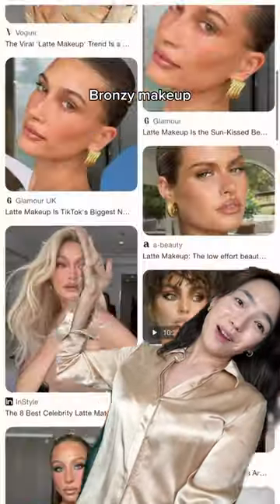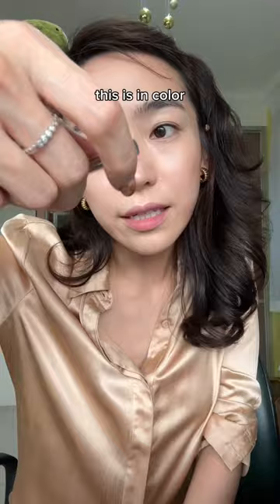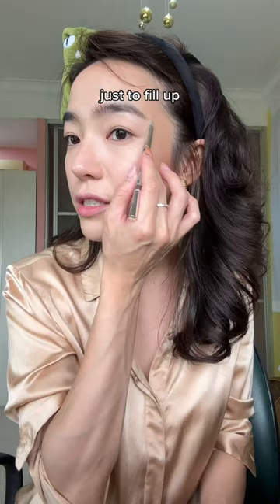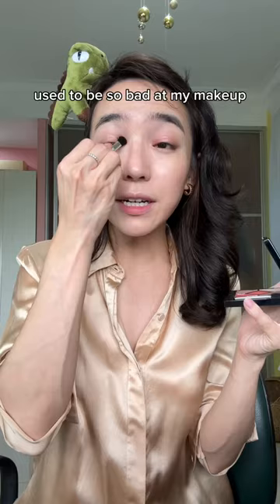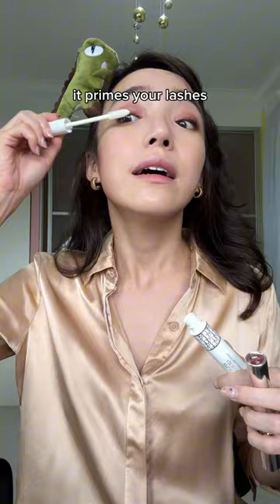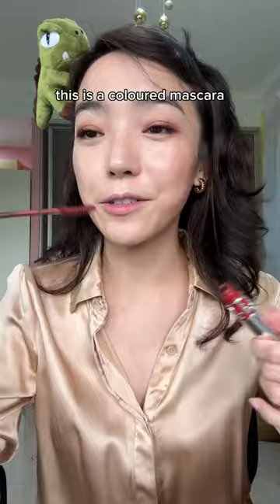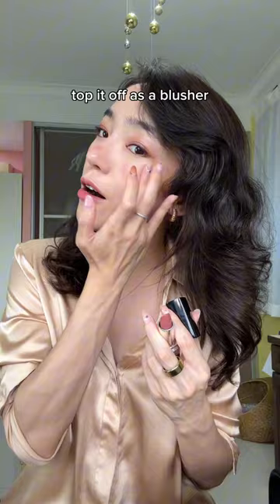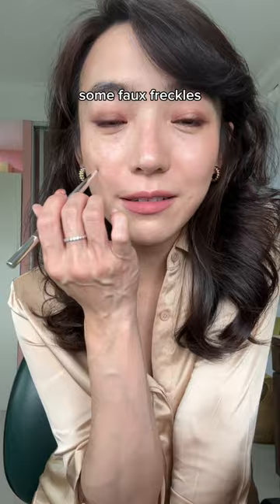Gave the lattemakeuptrend a go. Don’t think I did it justice 😩